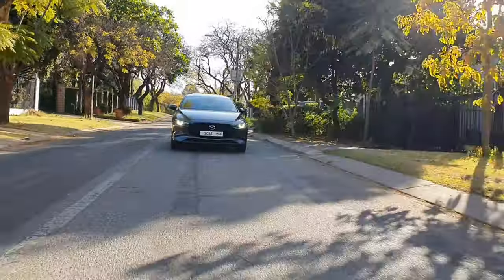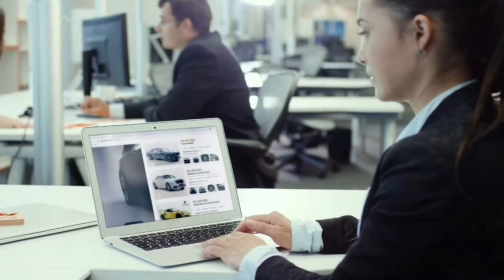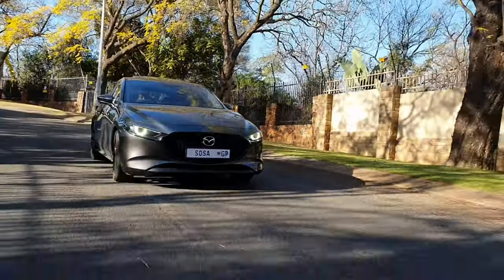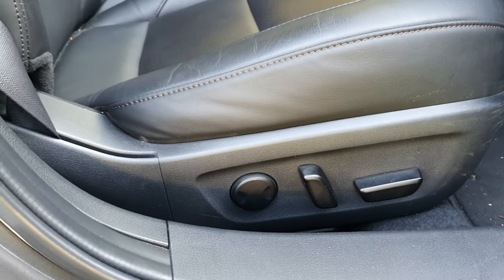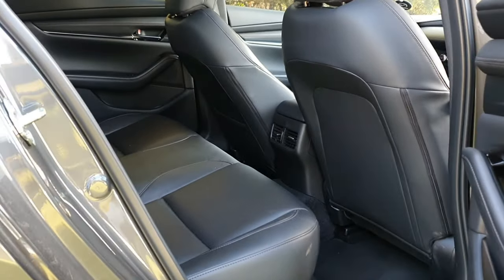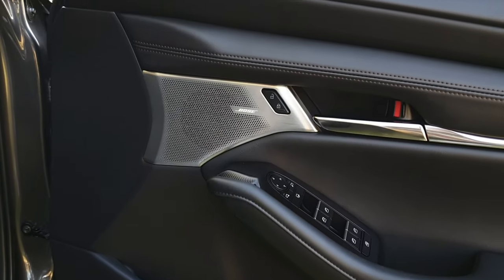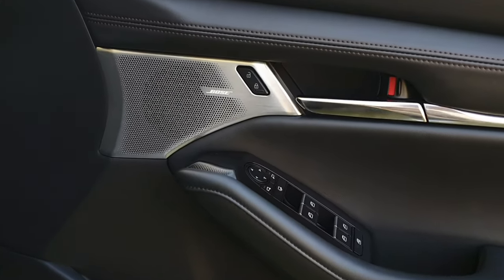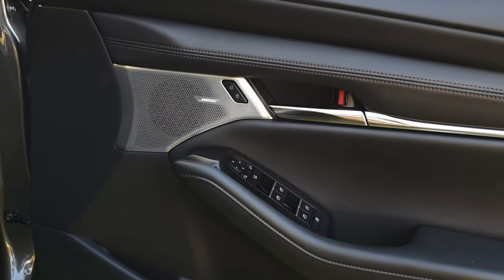Mazda 3 2.0L Astina // R540K // Naturally Aspirated // South Africa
Model Range
- 1.5L Active ( Manual ) From R409,600.00
- 1.5L Dynamic ( Manual/ Auto ) From R425,700.00
- 1.5L Individual ( Maunal Auto ) From R479,500.00
- 2.0L Astina ( Auto ) R538,200.00

Looking for a new vehicle take a look at ChangeCars.

Timecodes
0:00 - Intro
0:38 - Changecars.co.za
1:28 - Exterior
2:04 - Interior
3:29 - Driving Impressions
5:20 - Fuel Economy
7:31 - Features
8:55 - 3 Things I Don't Like
10:10 - 3 Things I Like
10:45 - Recommendation
14:33 - End